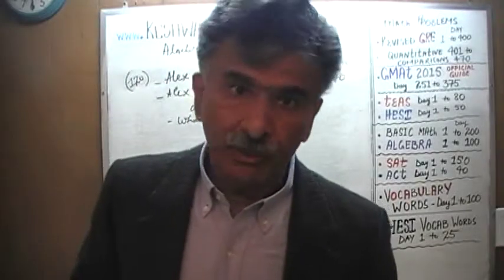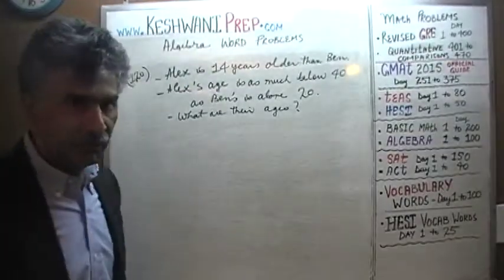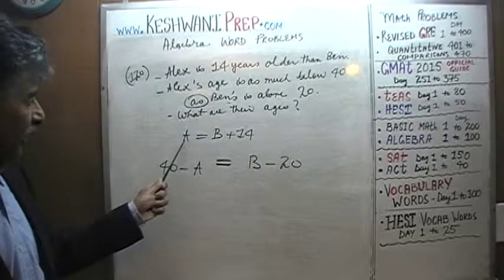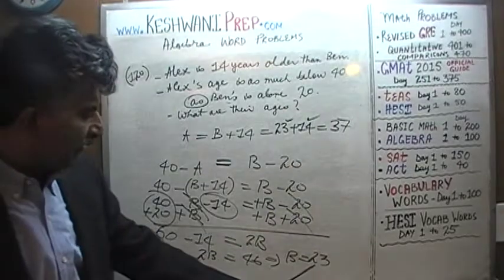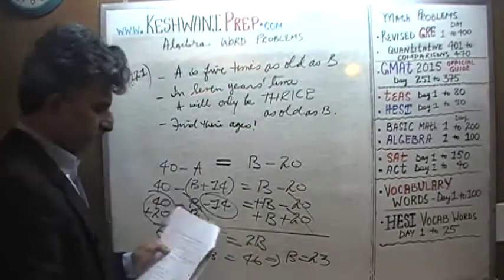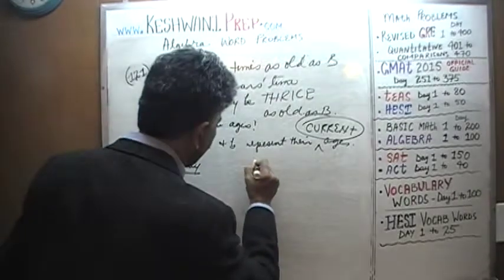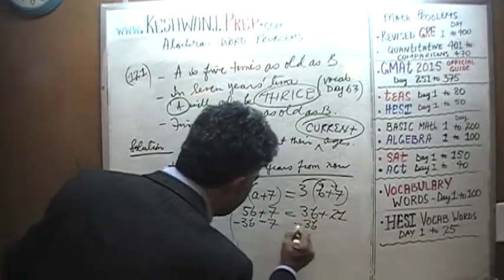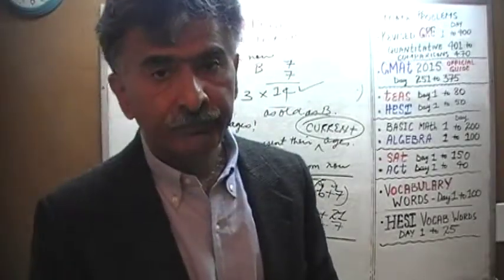Algebra Word Problems 120-121, Online Prep Tutor, GRE, GMAT, TEAS, HESI, SAT, ACT, TOEFL and IELTS